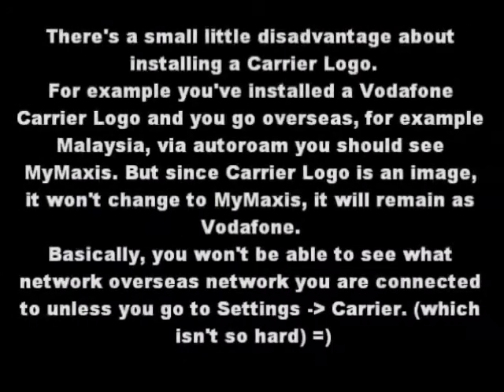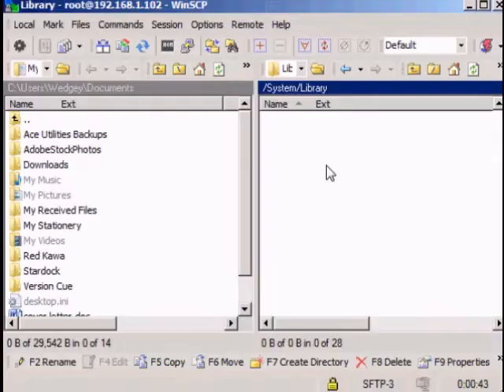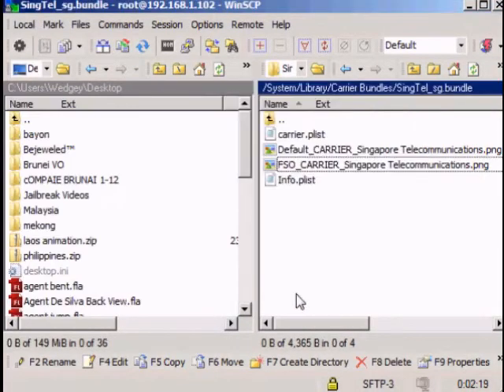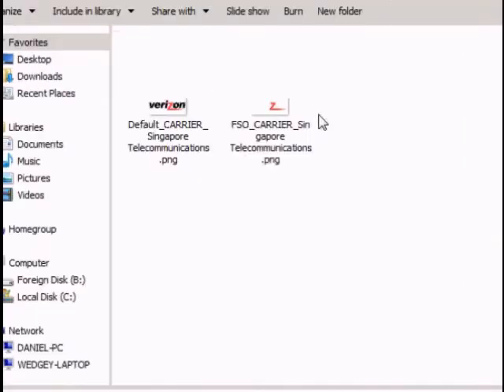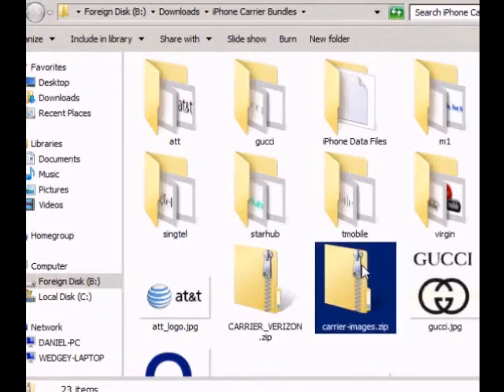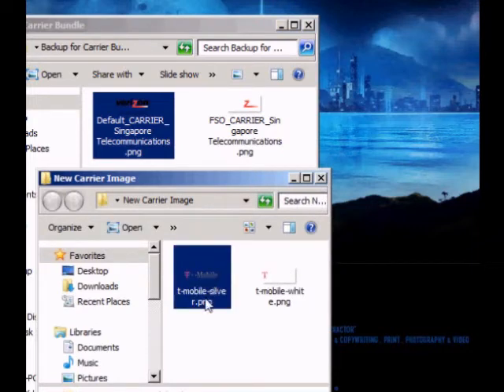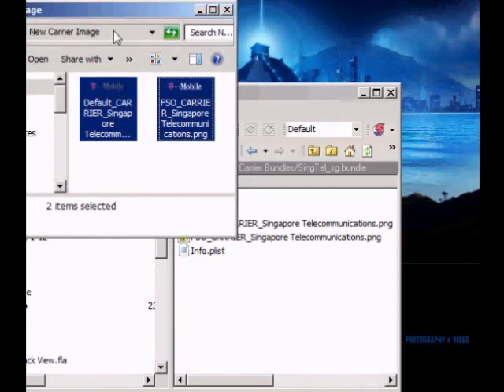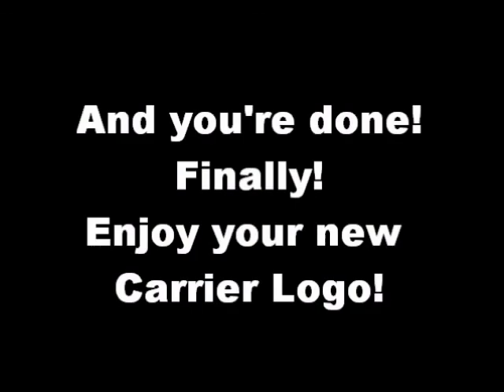Installing Carrier Logo for iPhone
Step by step tutorial on how to change your carrier name to a carrier logo